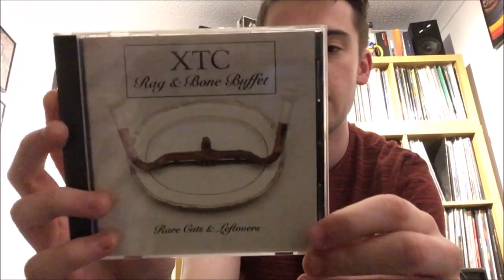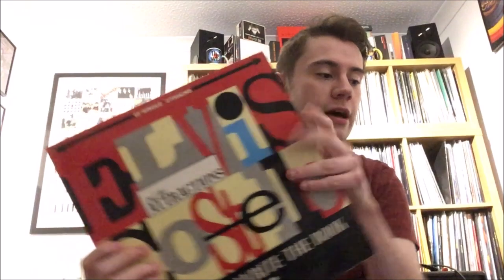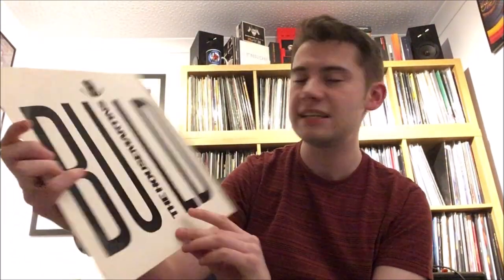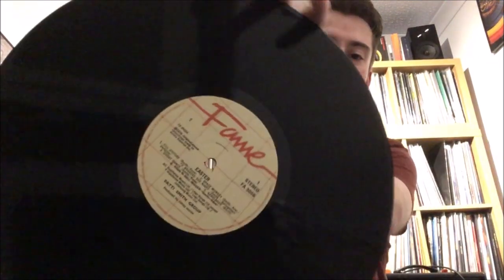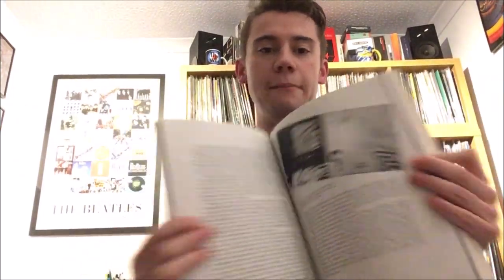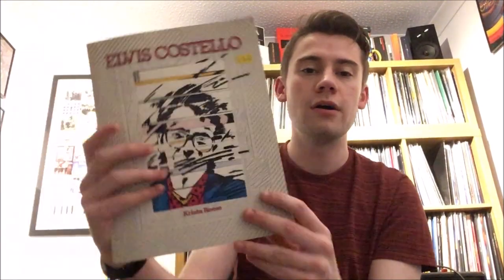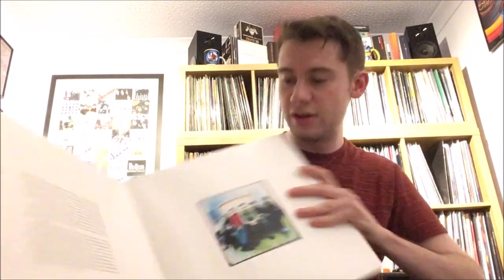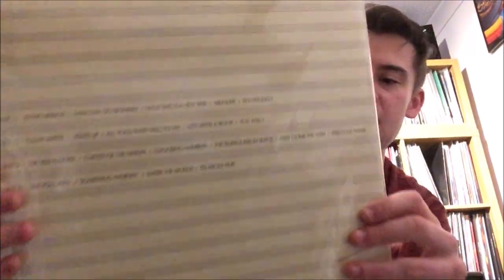Vinyl Update 52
Today I show the things I have bought over the last 3 months.